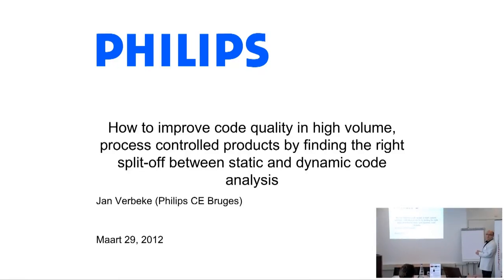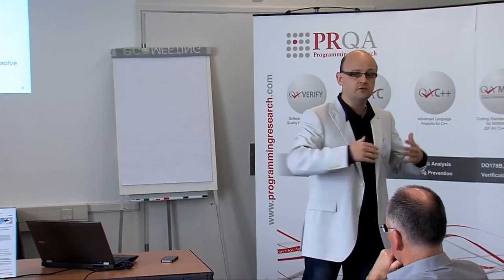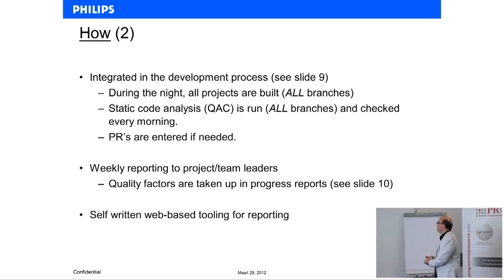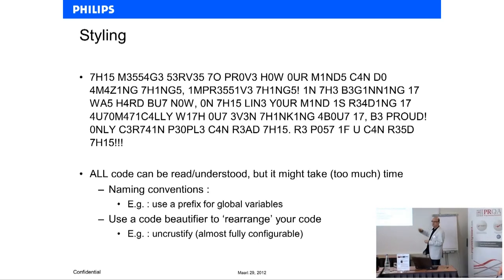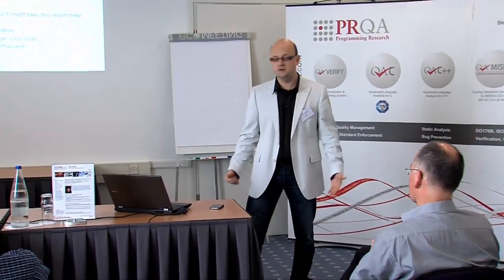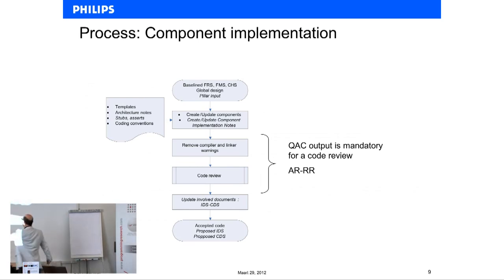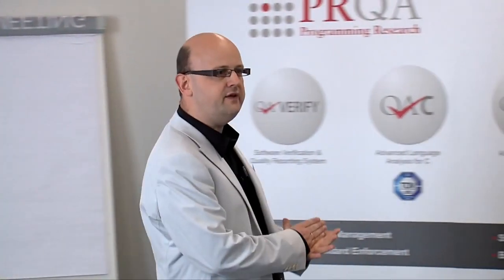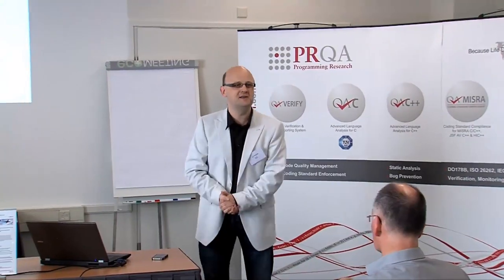How to improve code quality in high volume, process controlled products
Excerpt from a presentation given at PRQA Static Analysis & Coding Standards Event. Jan Verbeke disucusses how to improve code quality in high volume, process controlled products.